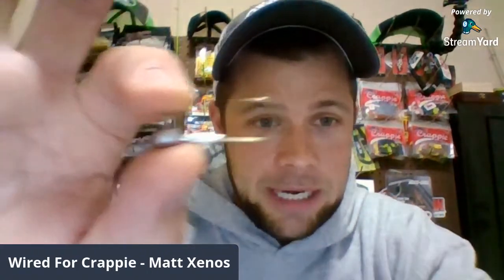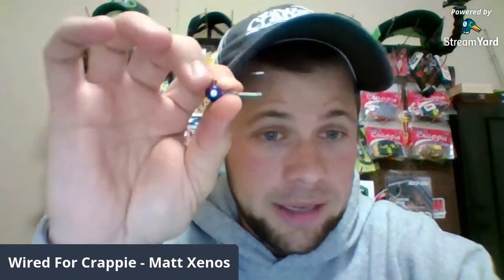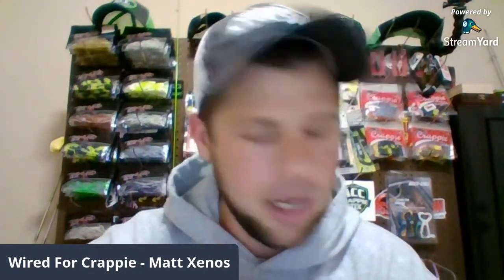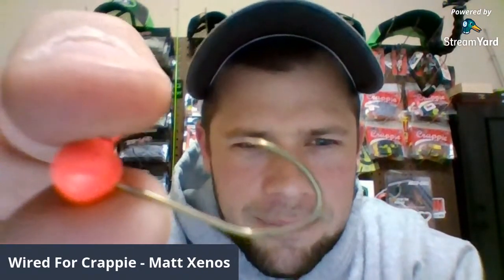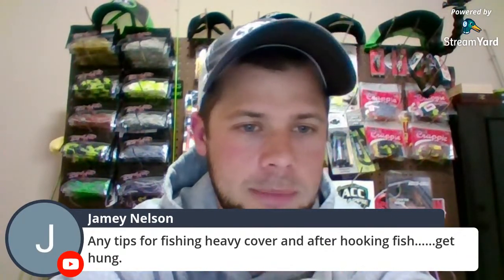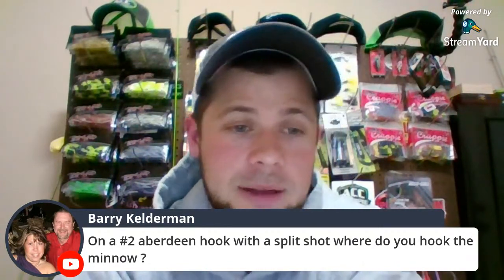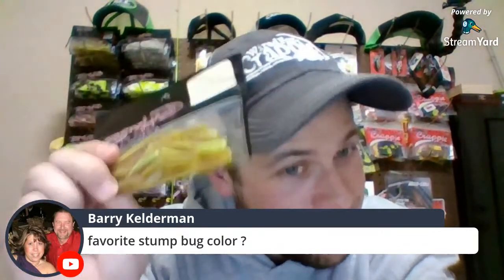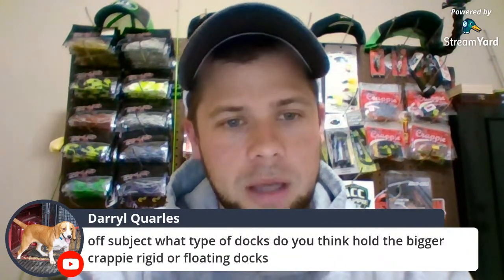What Is The Best Crappie Hook? What Are The Differences?? Live Q&A 12/9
Join me and let's discuss hooks. Which hook do you believe is the best for Crappie?